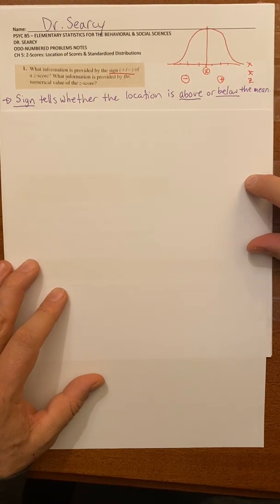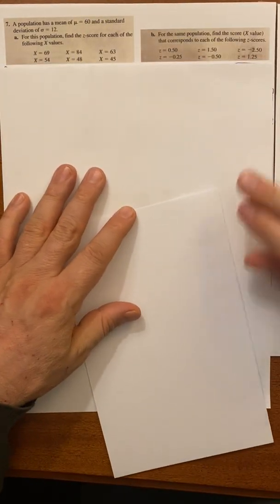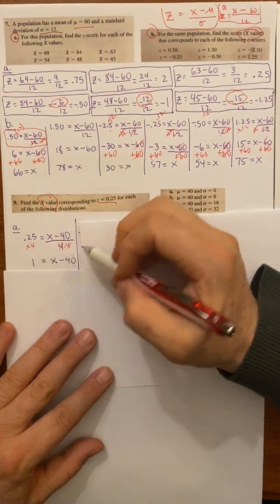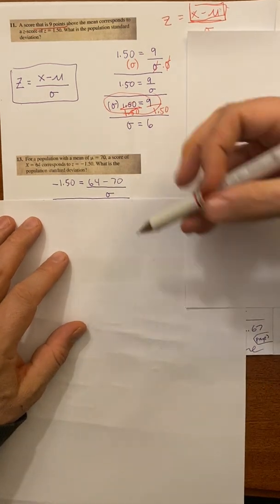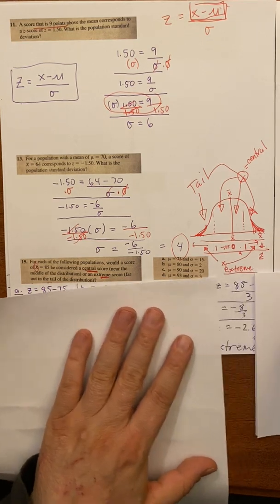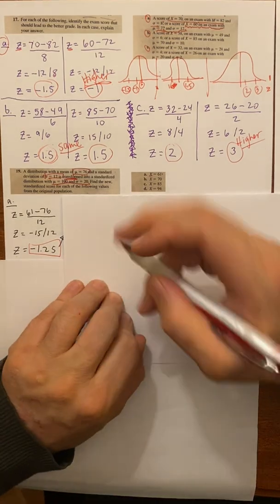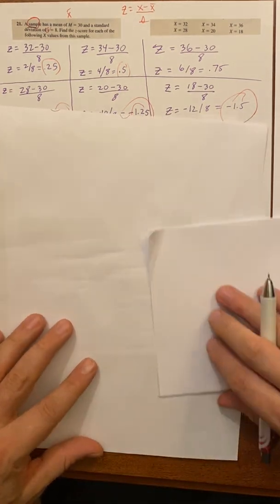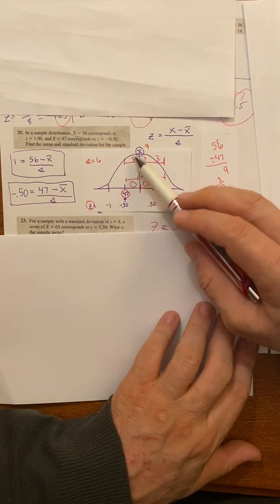PSYC B5 CH 5 OP